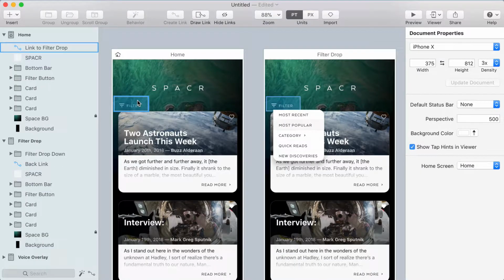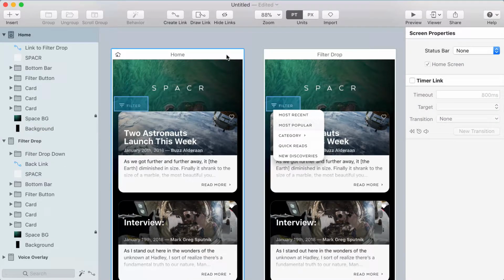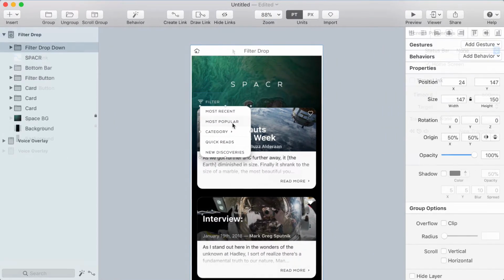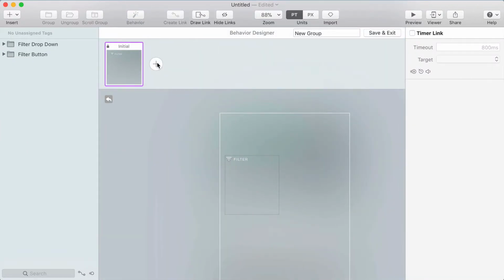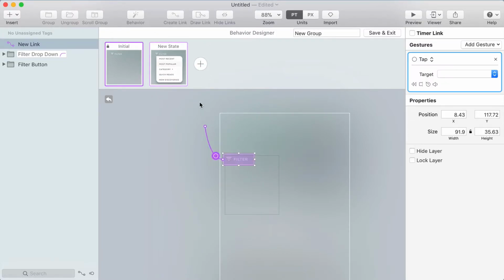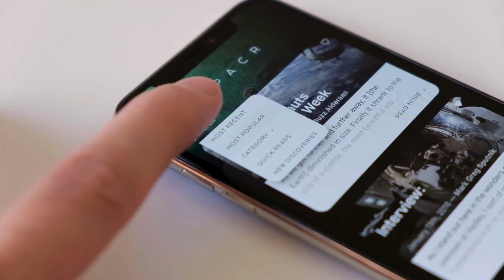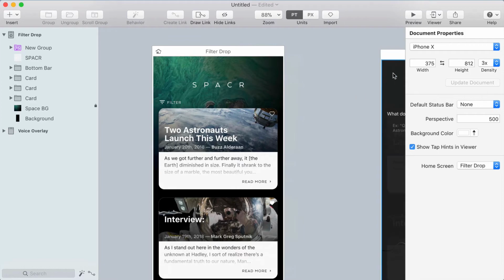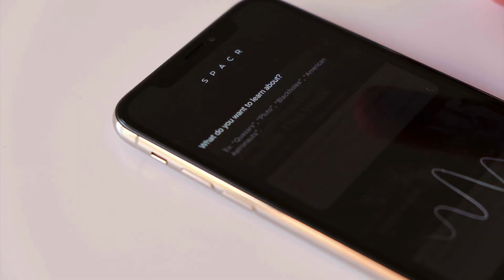Overlaid Content with Flinto's Behavior Designer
This video teaches you how to use Flinto’s Behavior Designer to create an overlaid content animation, in this case a menu that appears.